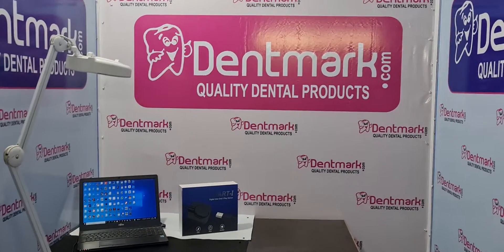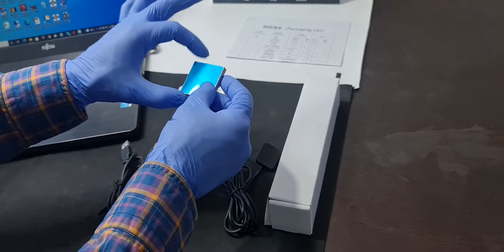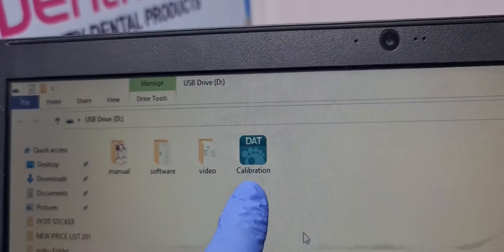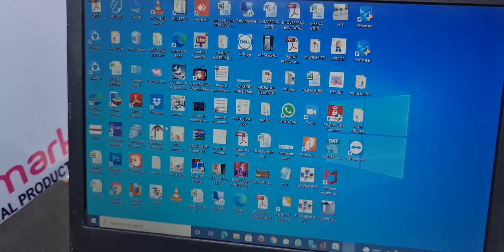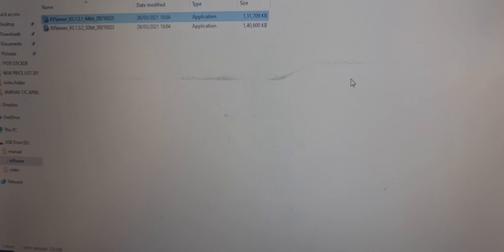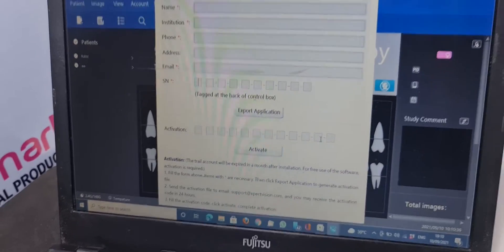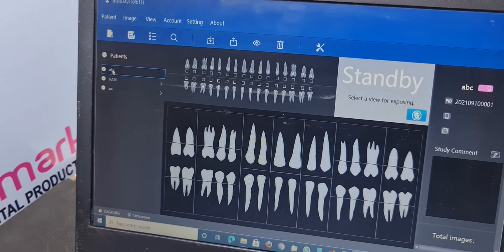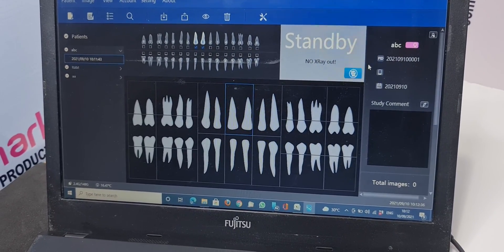RVG SENSOR XVS2121 (HOW TO USE)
Director Technology – Photon Counting

Effective Imaging Area – 21*21mm2

Sensor Size – 26.5&*32mm2

Contrast Resolution – 16 bits

Connection – USB

Sensor Cable Length -  3m (extendable)

Support System – Windows 7,8,10

Sensor Size – 26.5&*32mm2

Connection – USB